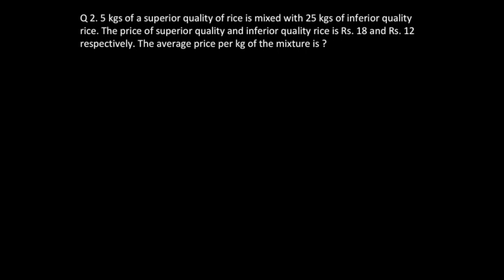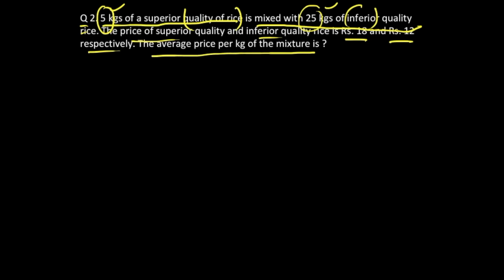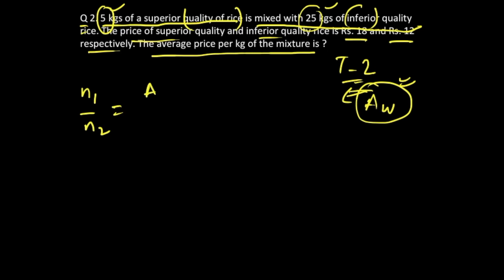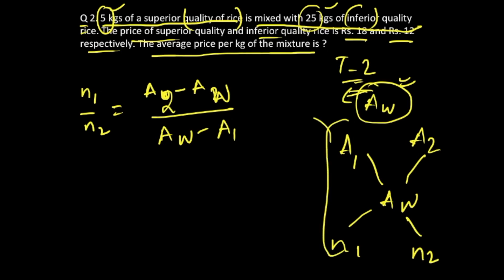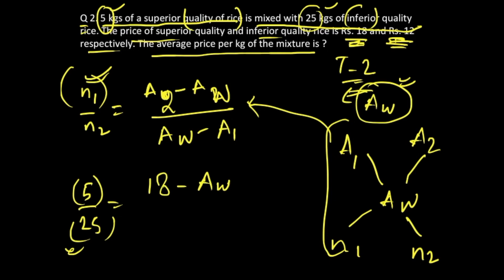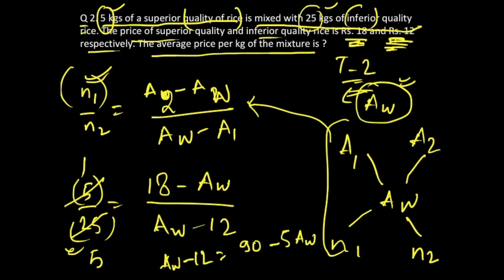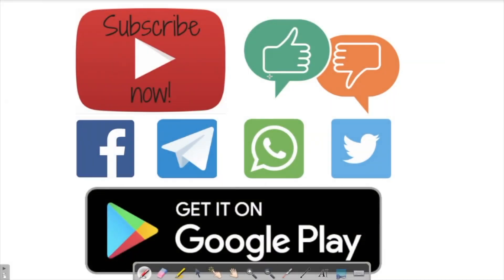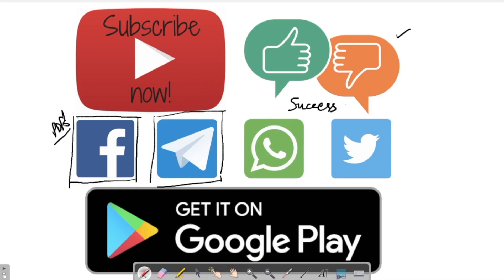MCQs FOR AVERAGES MIXTURES AND ALLIGATIONS QUANT | DAY 15 FOR RBI Assistant & RBI GRADE B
MCQs FOR AVERAGES MIXTURES AND ALLIGATIONS QUANT | DAY 15 FOR RBI GRADE B | SBI | CSAT

►►Free Course.